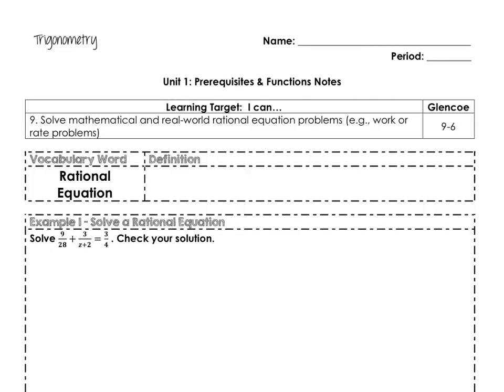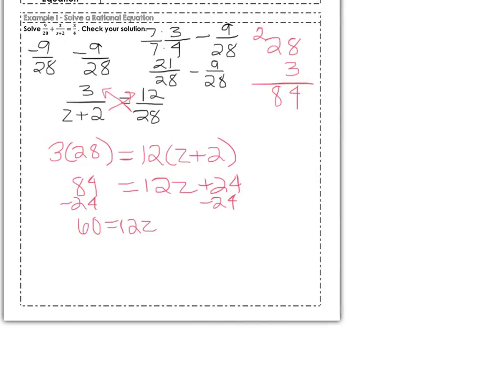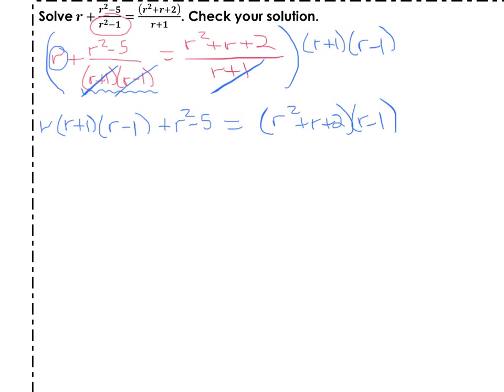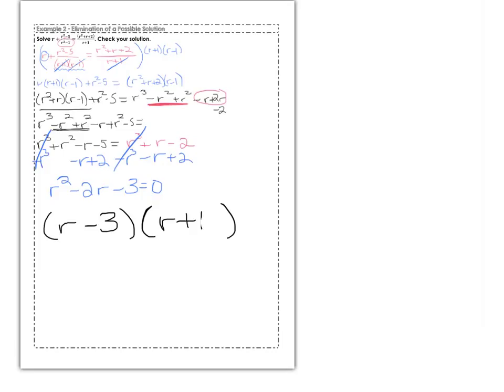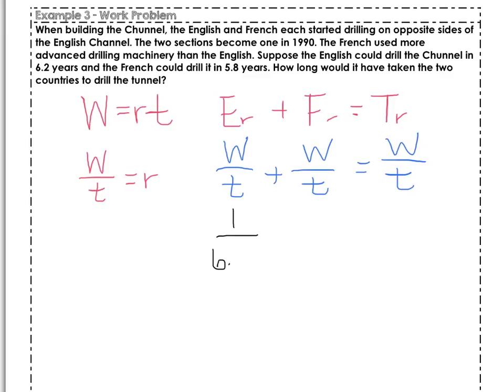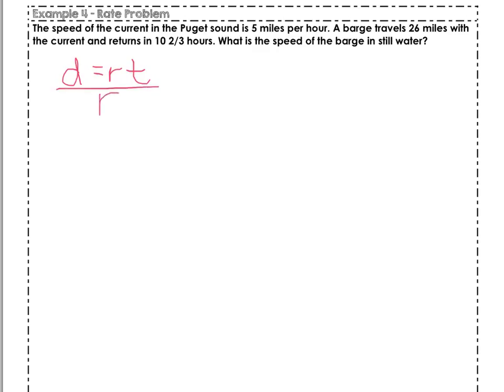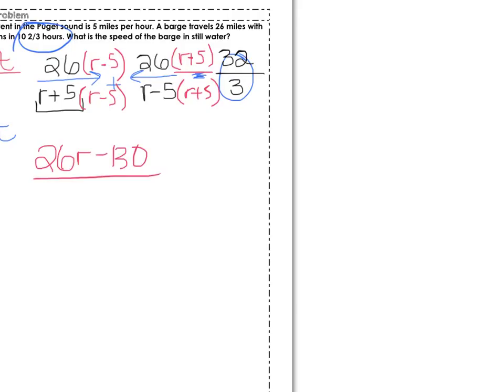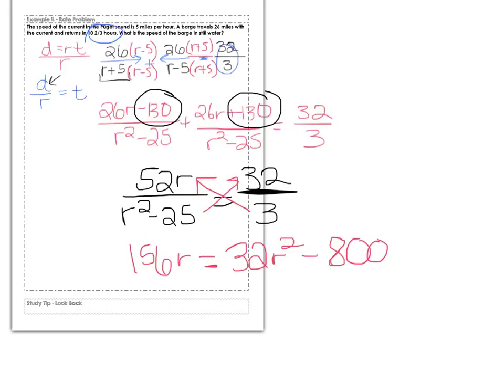Rational Real World